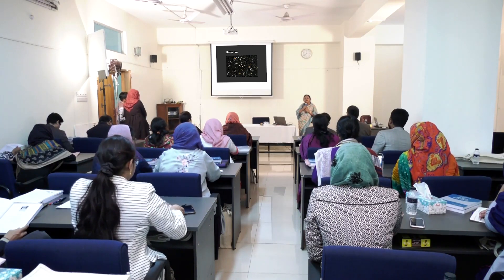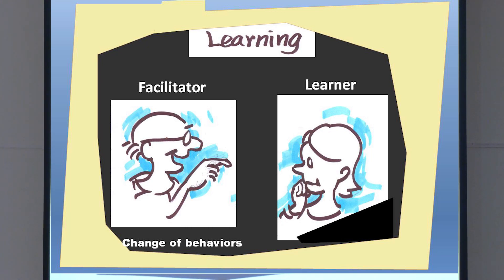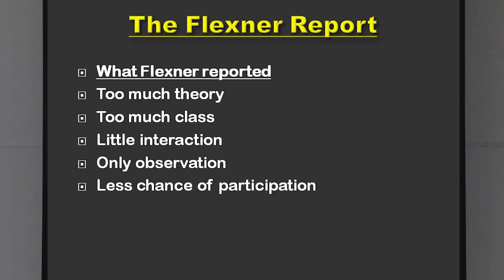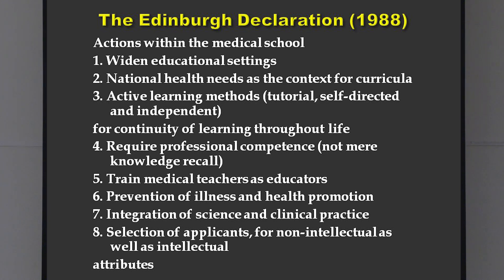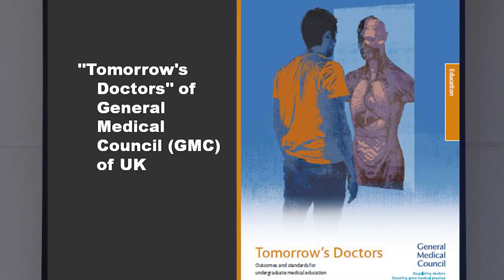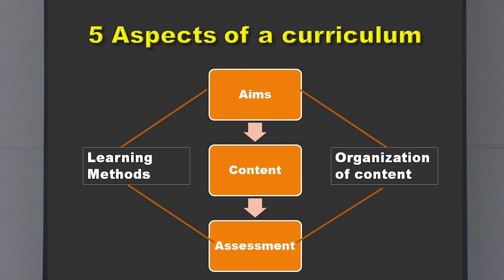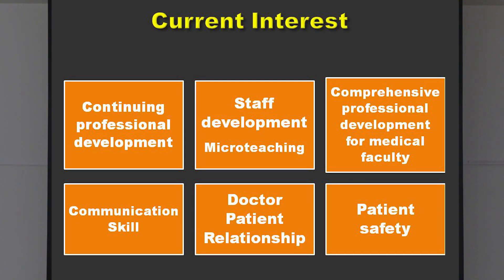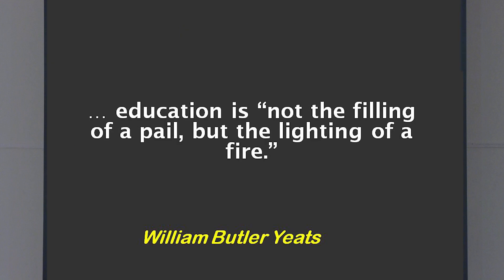Prof Tahmina Begum, Introduction To Medical Education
Prof Tahmina Begum is a renouned Medical educationist in Bangladesh and is the Course co-ordinator of Certificate course in Medical Education (cmedbd.com) run by BIRDEM Academy where Course Director is Prof Humayun Kabir Chowdhury. In This video she tells about  medical education teaching and learning course and methods.